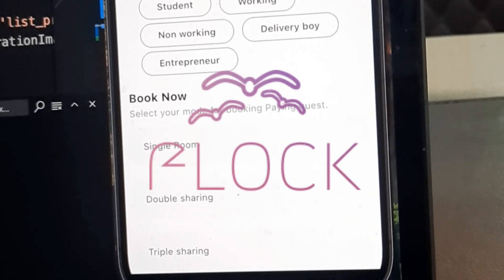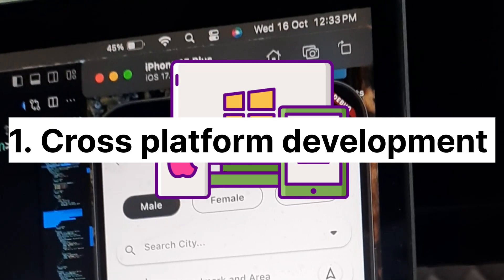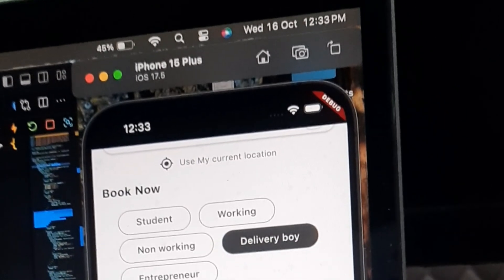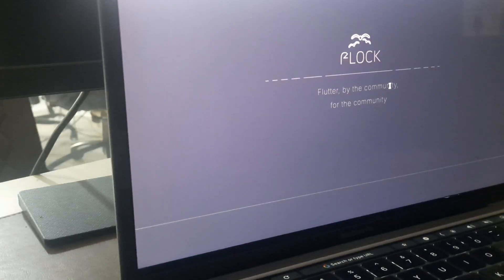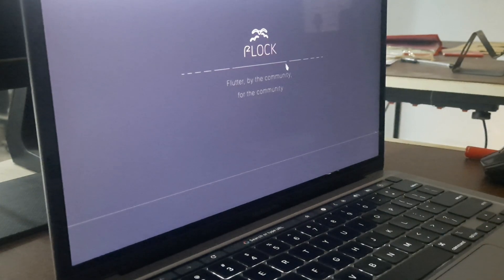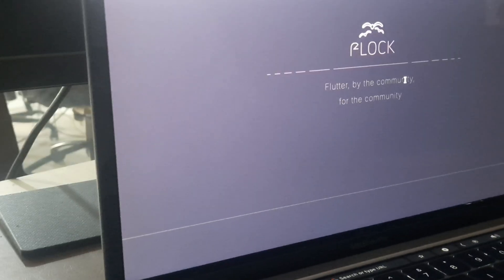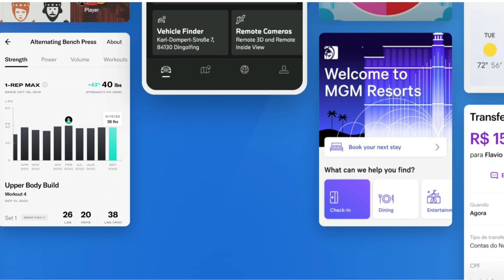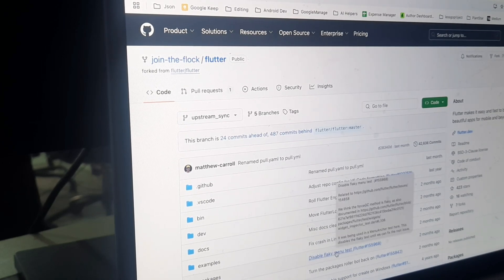Is Flutter Dying FAST in 2024? New Flutter Flock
Today, we're diving into a hot topic in the Flutter community: Flock, a new fork of the Flutter framework.

We will discus what is flock ? Why flock invented ? and Flutter vs flock.  Consider i am Flutter dev.